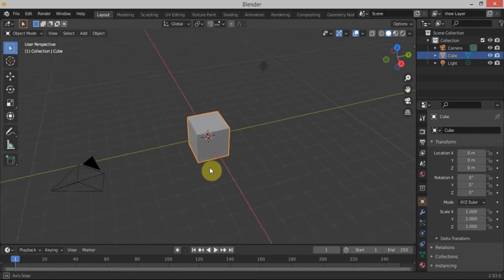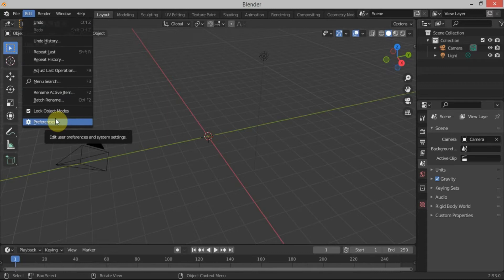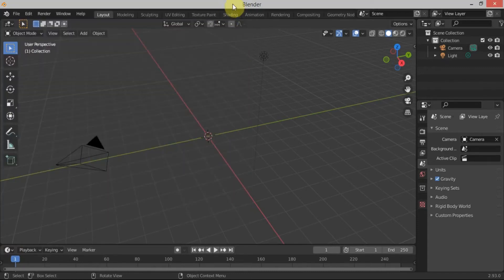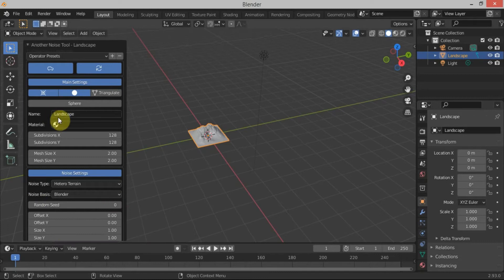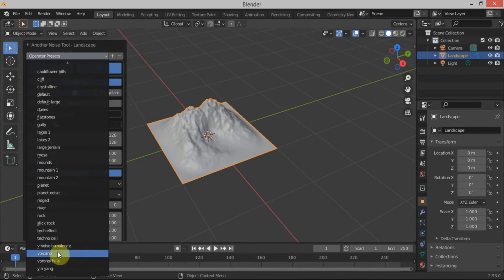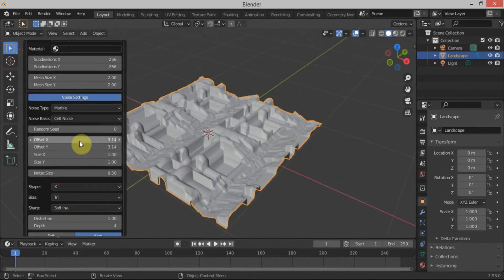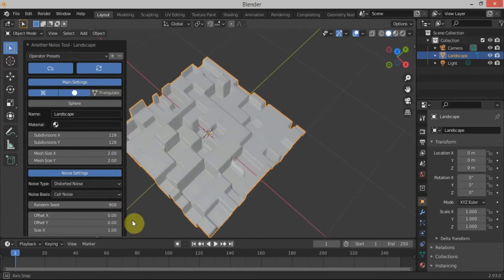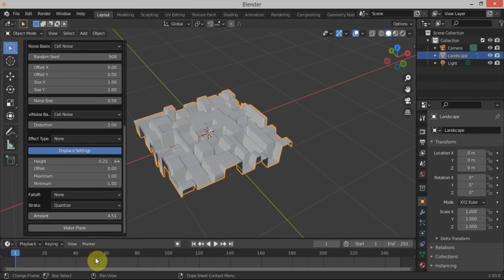How to make greeble assets easily in 3 min (BLENDER TUTORIAL)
This video will show you how to make tech assets for your scenes in just 3 min.